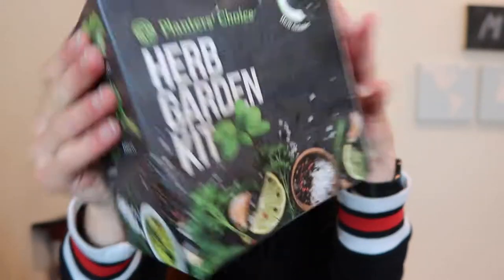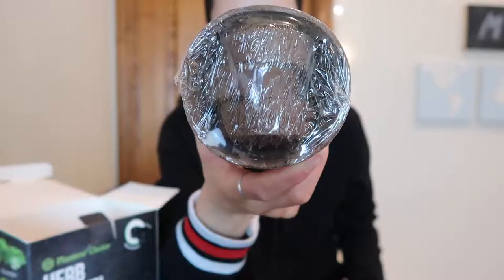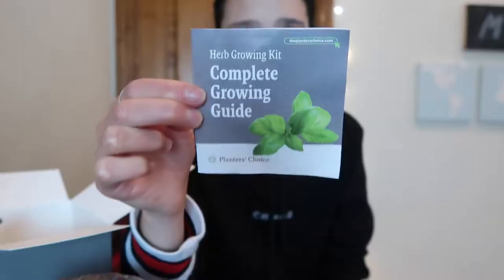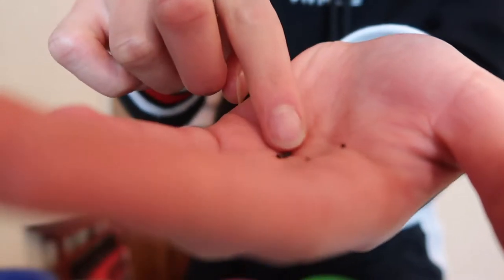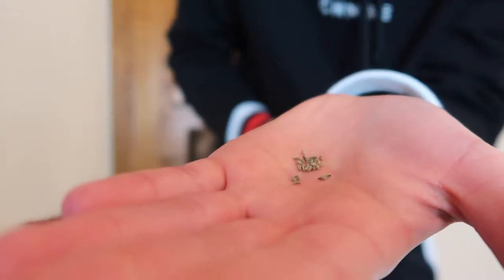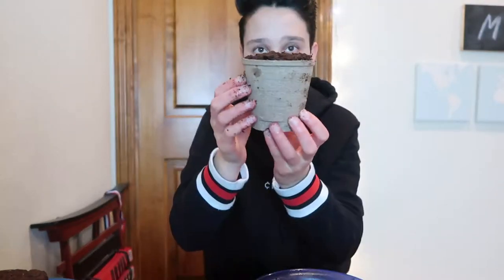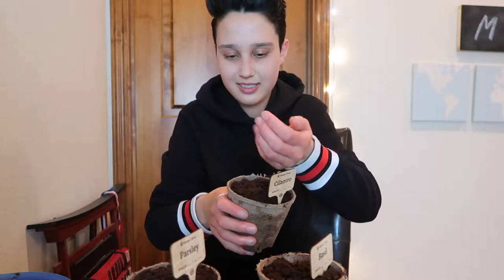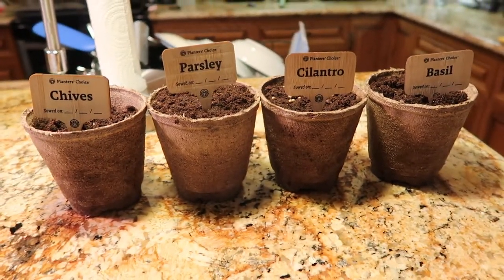🌱BECOMING A PLANT PARENT🌱